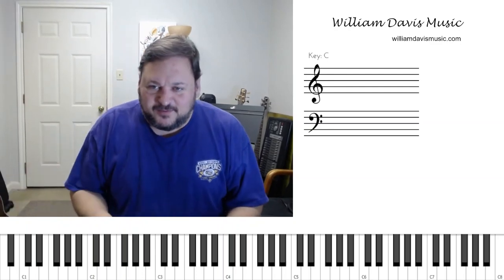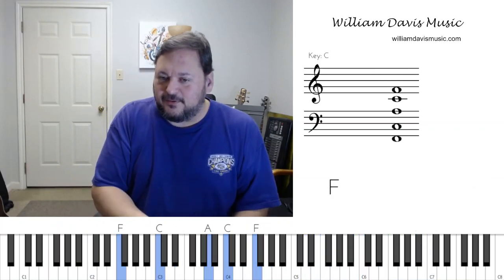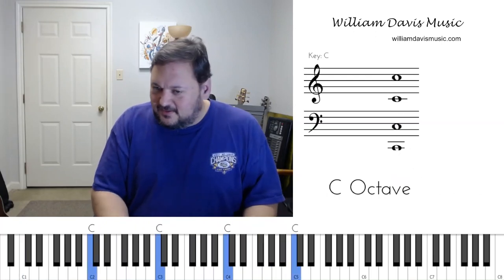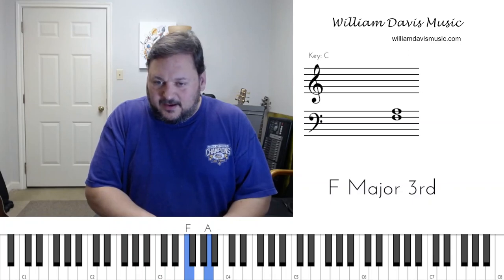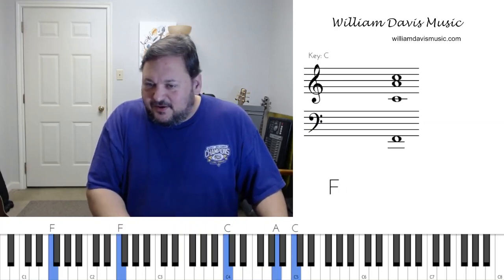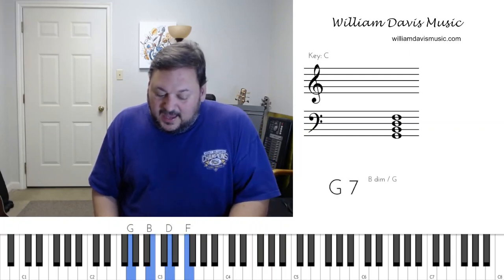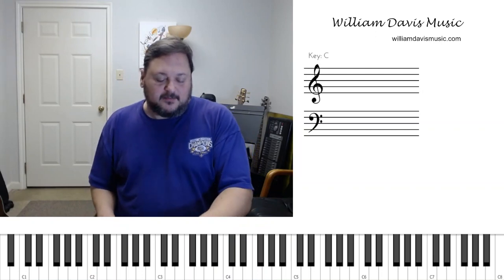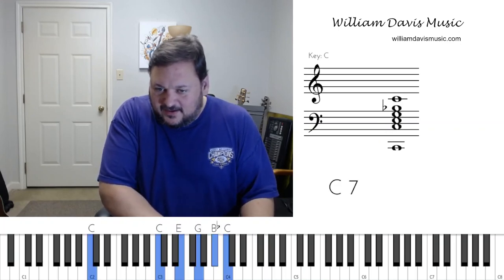Patreon Blues 7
Adding the flatted 7th to make your Gospel Blues!